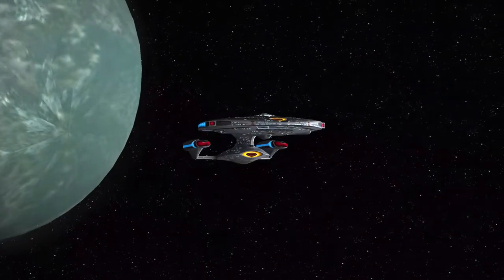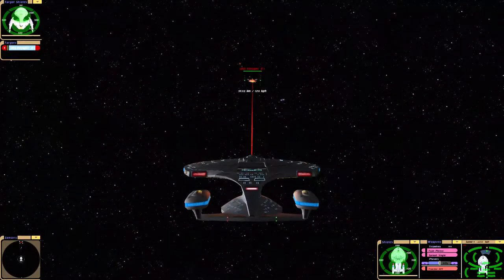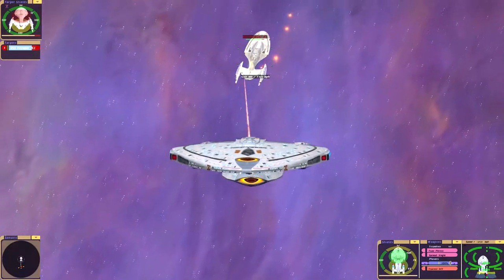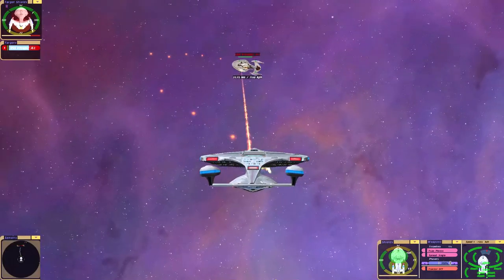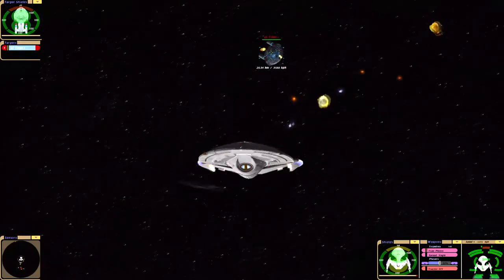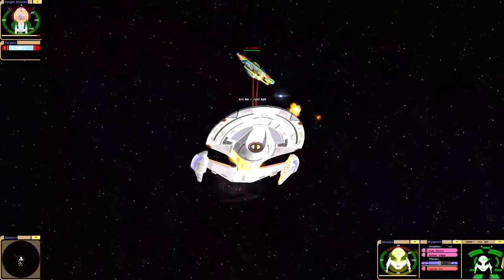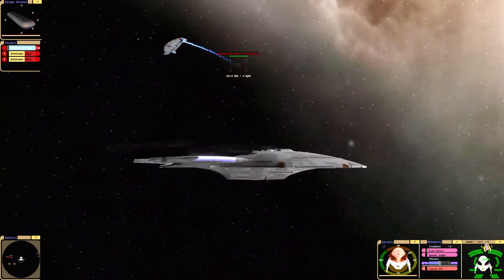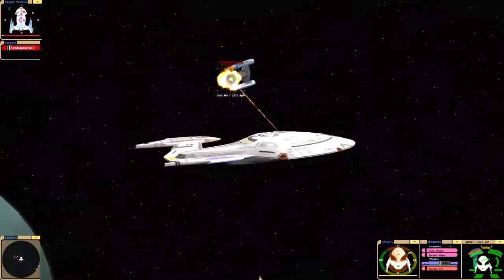1 Galaxy Class Evo VS Voyager A Class | Who will Win Faster?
1 Galaxy Class Evo VS Voyager A Class

Hey Guys  Sci Fi Here We got 1   Galaxy Class Evo   Going Against  1 Voyager A Class     Who You Think Will Win?

Heres a Link to To Star Trek Gaming group where you can post related Star Trek  games or modded from other games and if you got the time  try get some multiplayer for old games this is hard i know if anyone know how to do that i have no problem in my group at moment 2 of us just need to start growing :-)